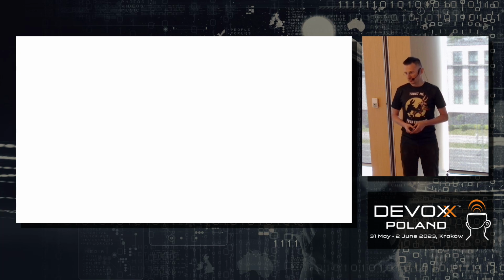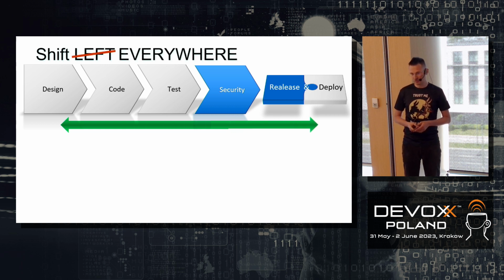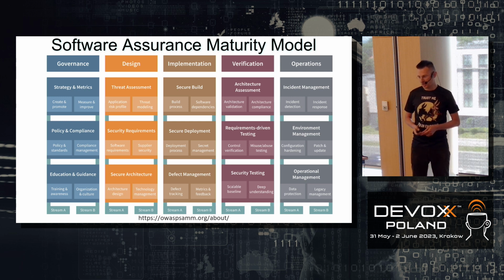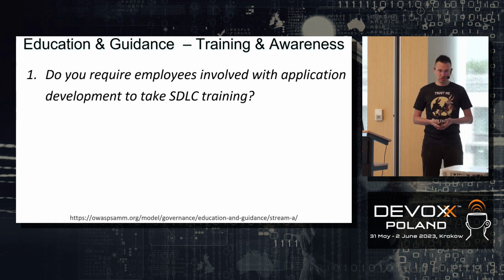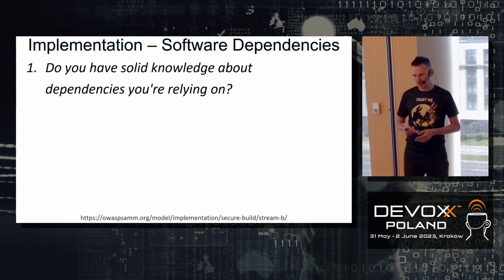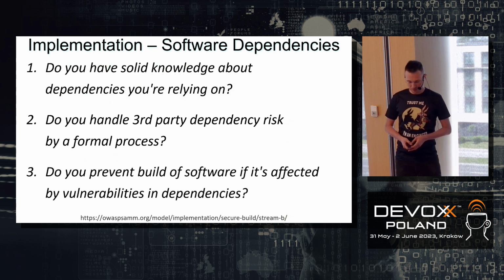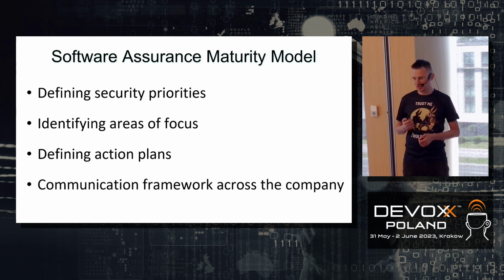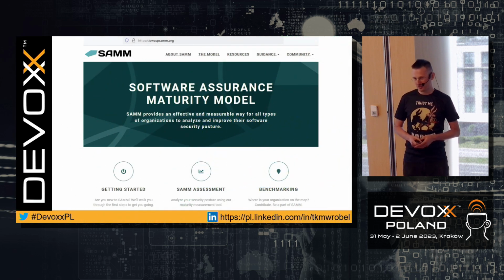Y Security? • Tomasz Wróbel • Devoxx Poland 2023